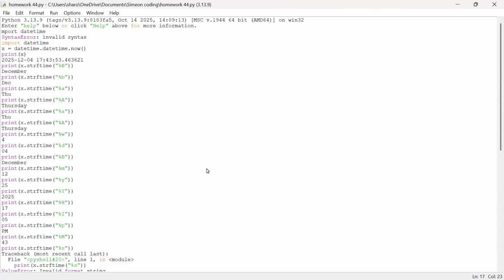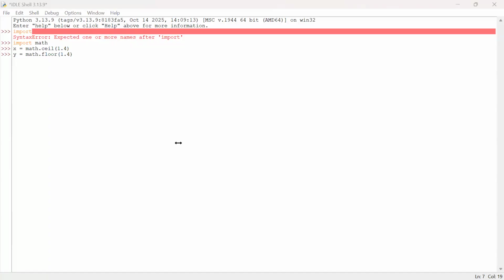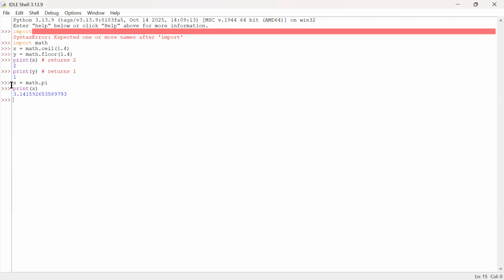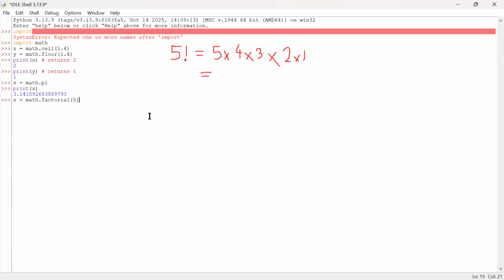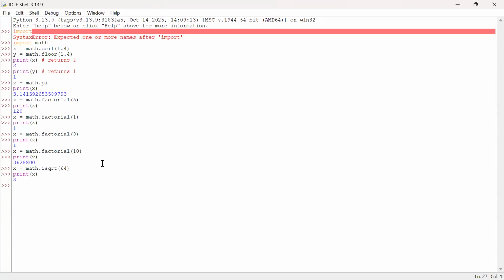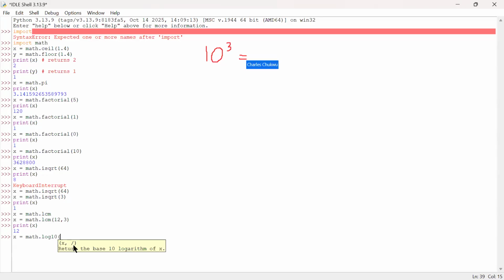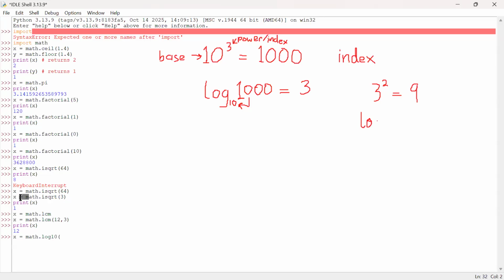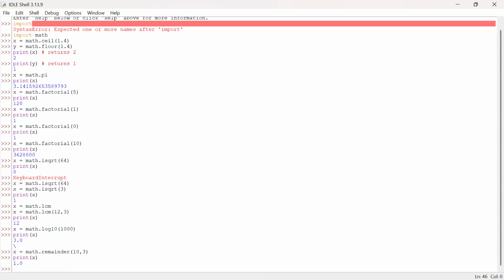Simeon learning about python libraries 2 datetime and math